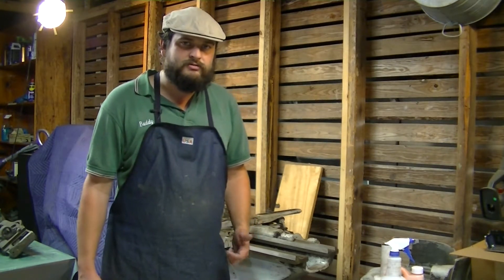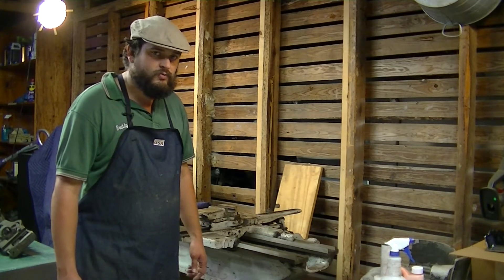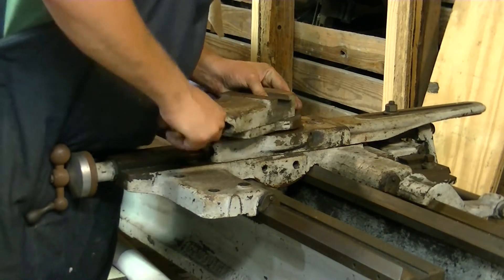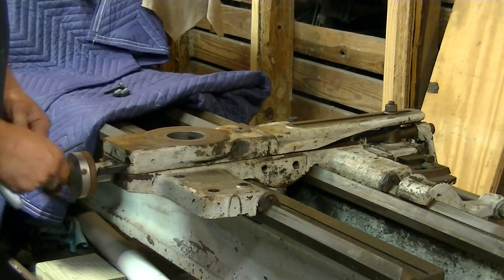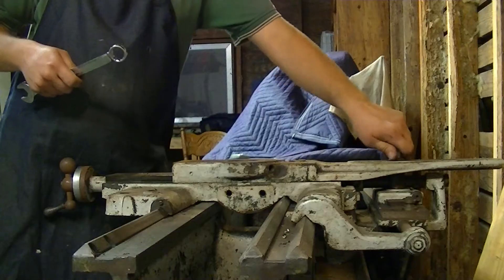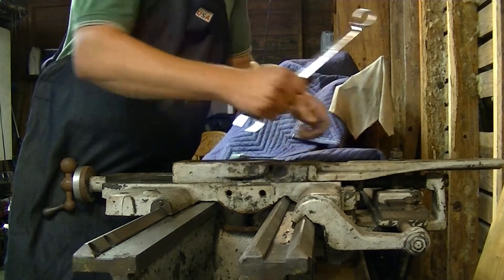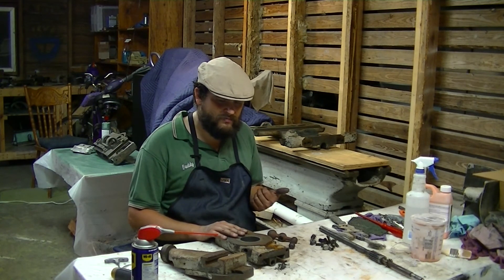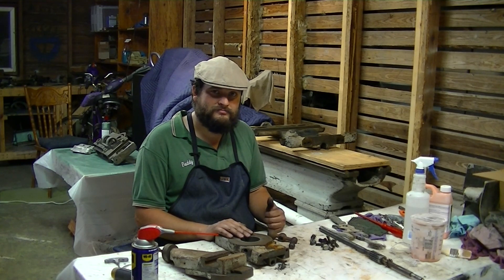14.5 South Bend Metal Lathe - Saddle Removal - Part 3.6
Welcome to GreenGander75 with Buddy Philips

We are continuing the 14 1/2" South Bend Metal Lathe restoration project.  Today I will remove the saddle and preform an inspection on it.